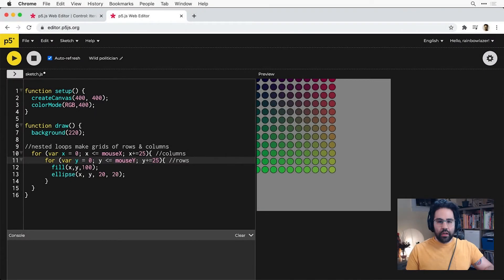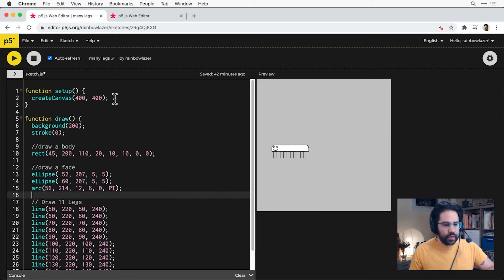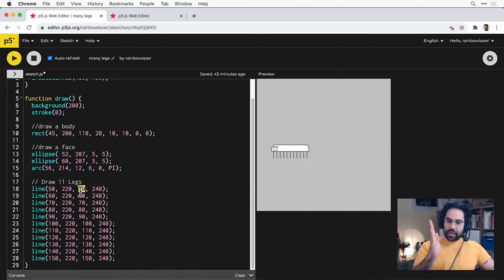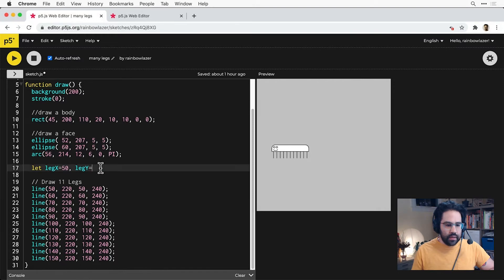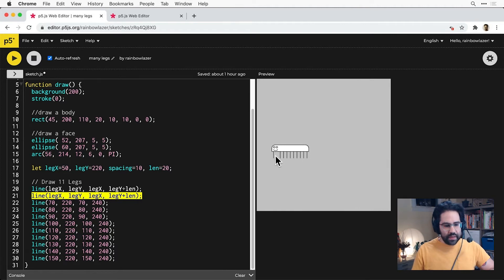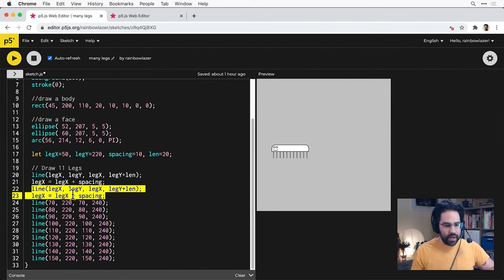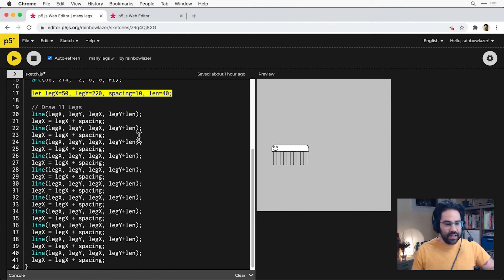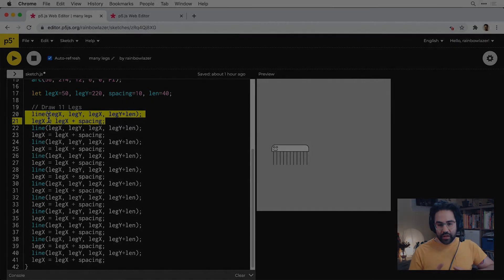What Are Loops in p5js?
Loops are special control structures that allow code to be repeated with variations, and form the basis for complex behaviors, patterns, and interactions. After watching this video, you'll be able to identify patterns in repetitive code that can be condensed into a loop.